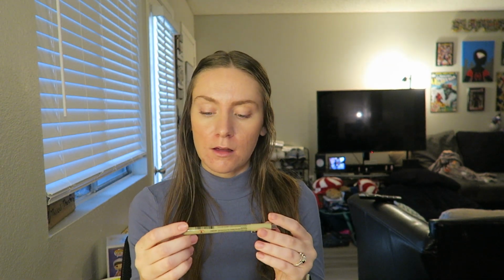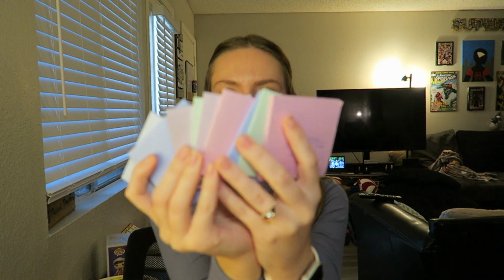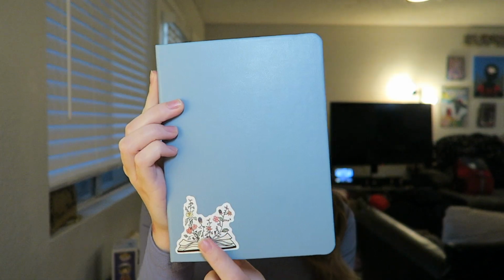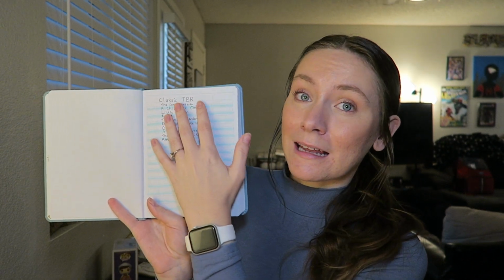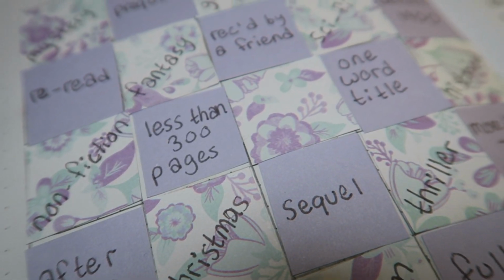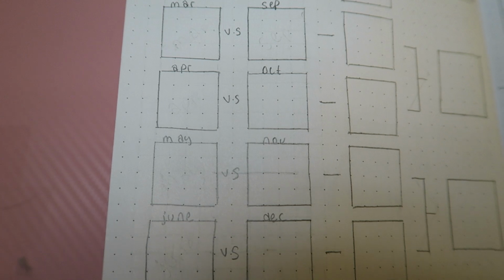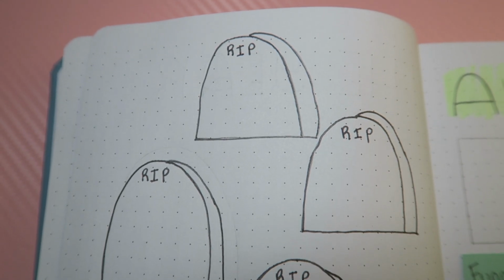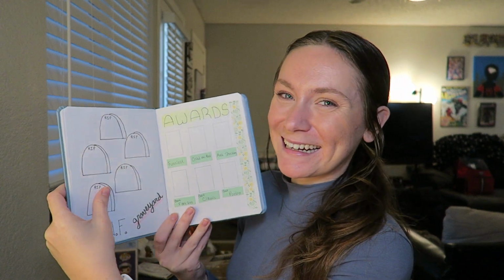Making My 2024 Reading Journal + Flip Through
I make my first ever reading journal!